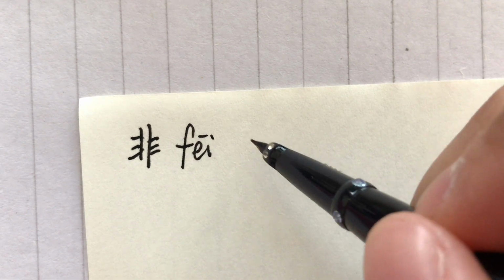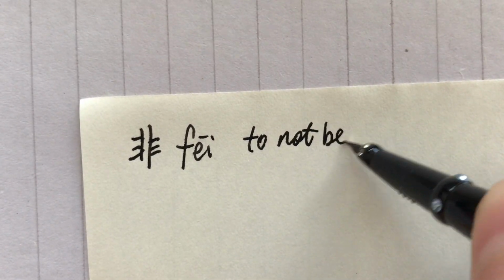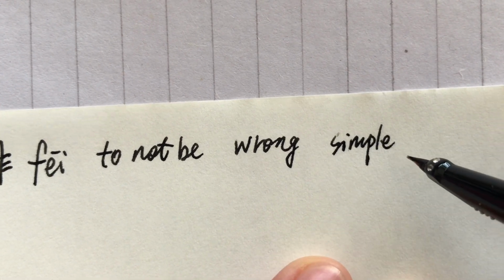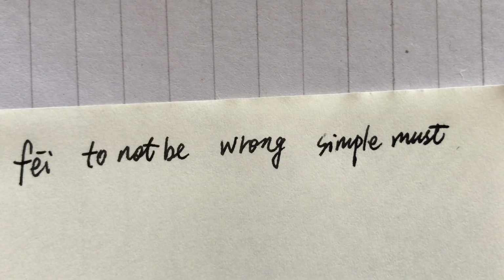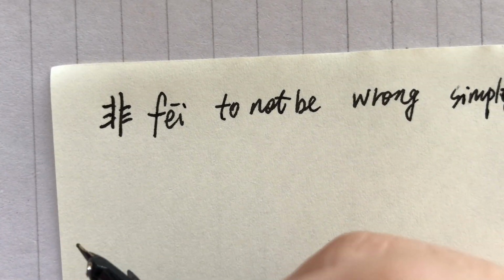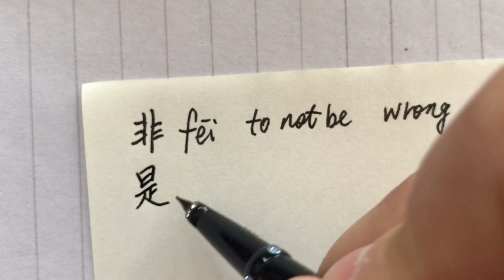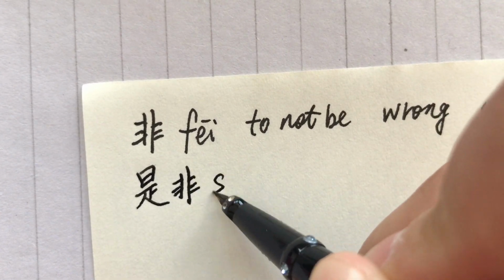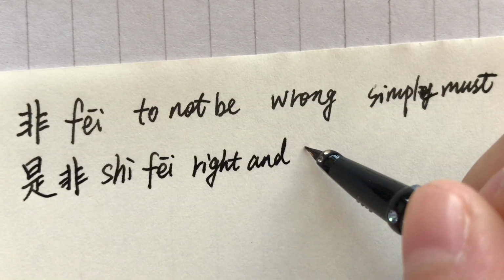Chinese Character Writing 非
非 fēi to not be/wrong/simply must
是非 shì fēi right and wrong
There is no right and wrong, only actions and consequences.
méi yǒu duì yǔ cuò, zhǐ yǒu xíng wéi hé jiē guǒ.
没有对与错，只有行为和结果。